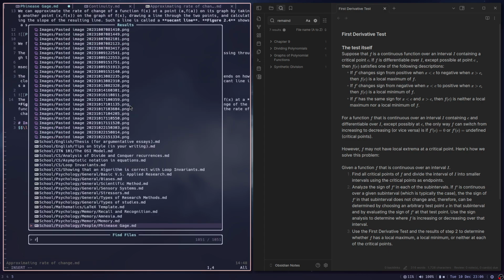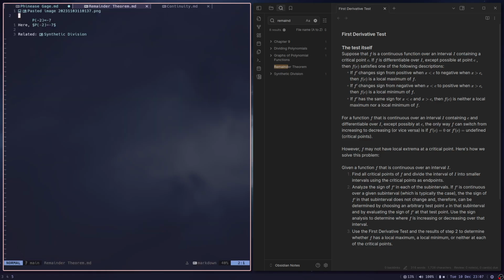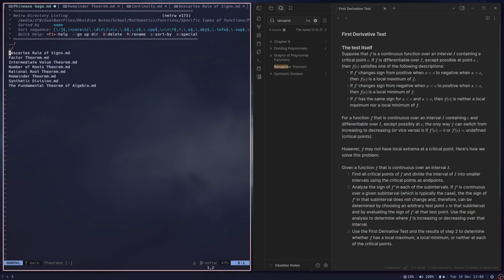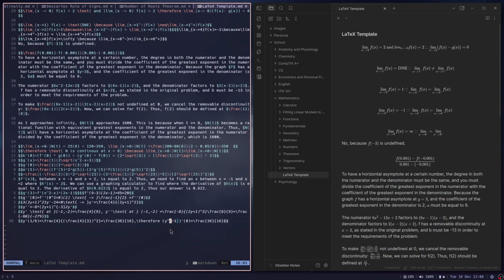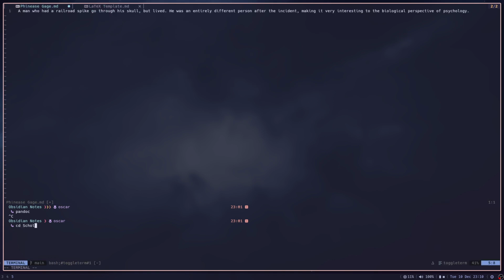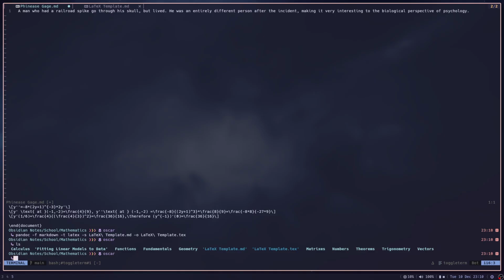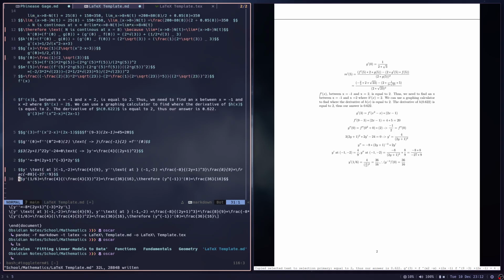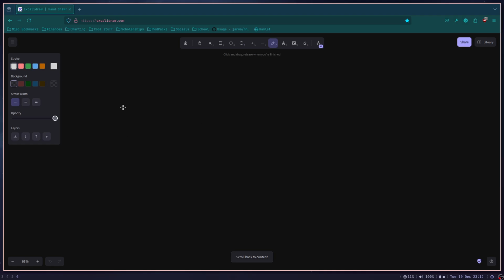My notetaking setup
Just a short video of me yapping about my notes and notetaking setup. Wildly unstructured, enjoy.